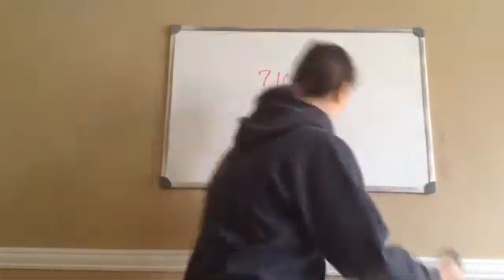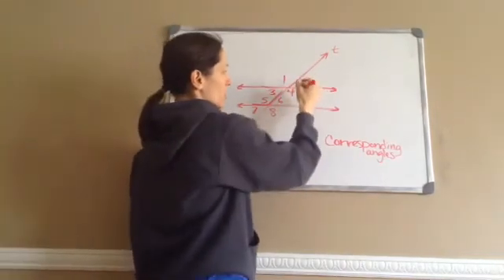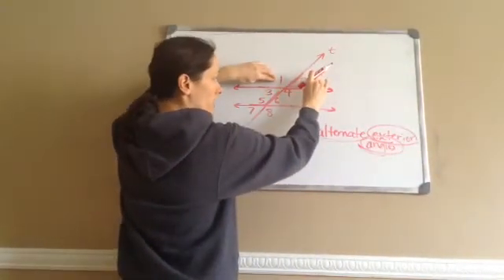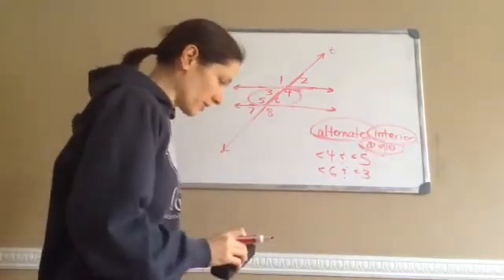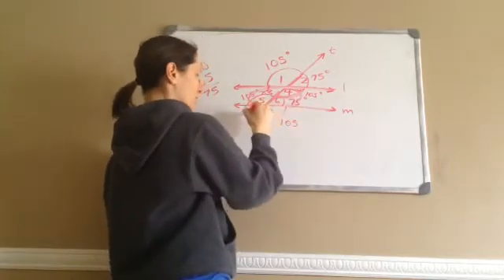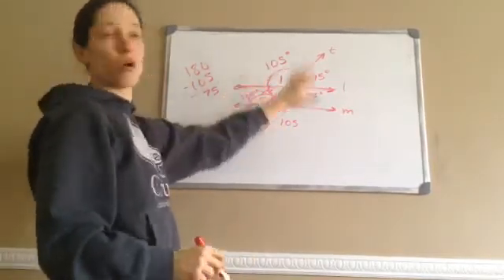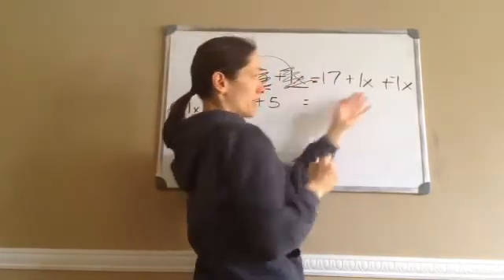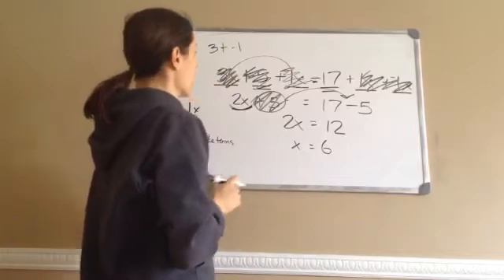Saxon Math 7th Grade - Lesson 102 - Transversals + Simplifying Equations